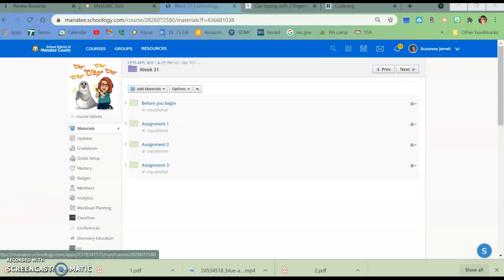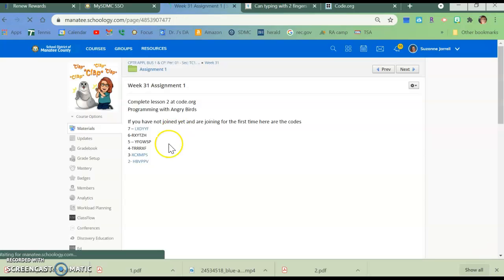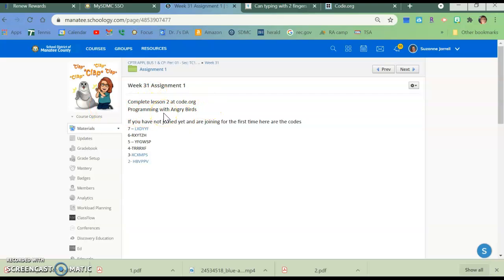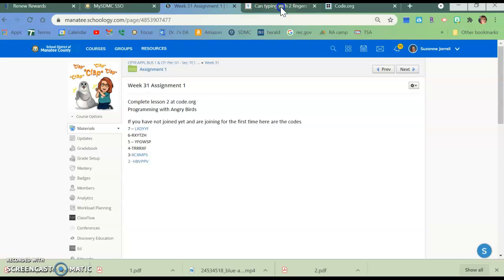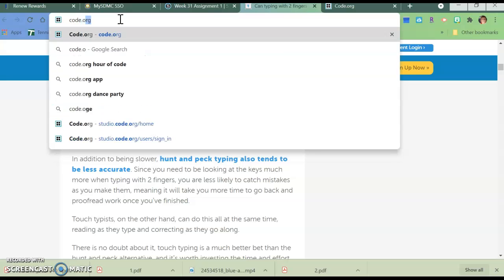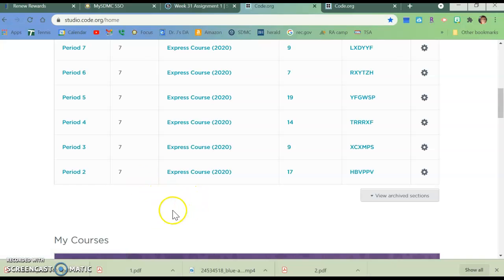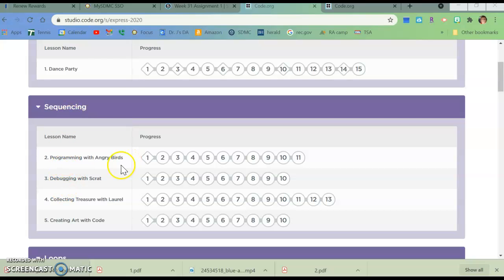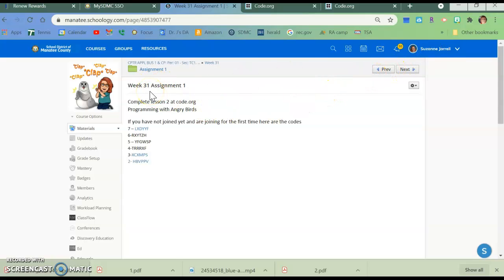Week 31 Assignment 1